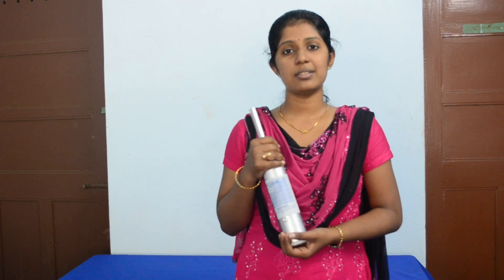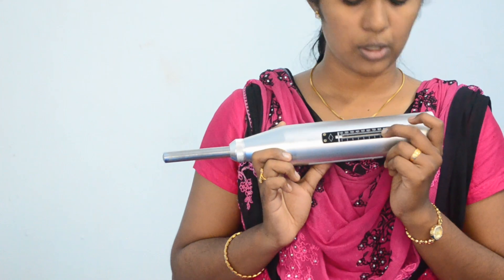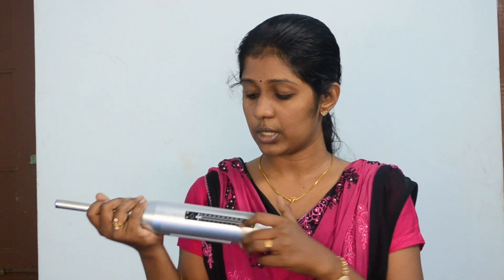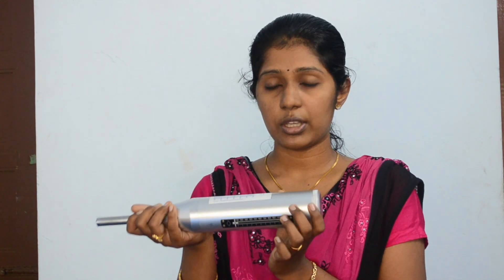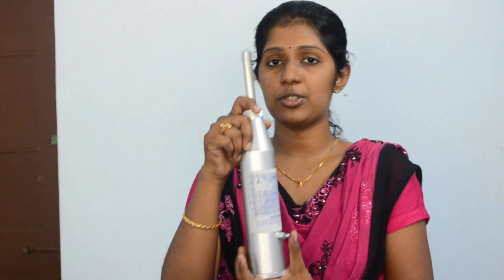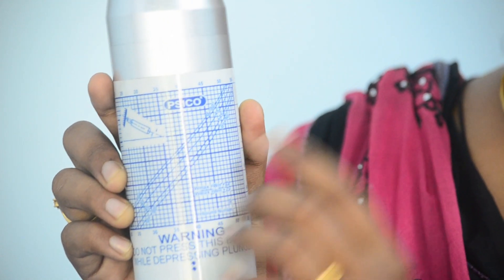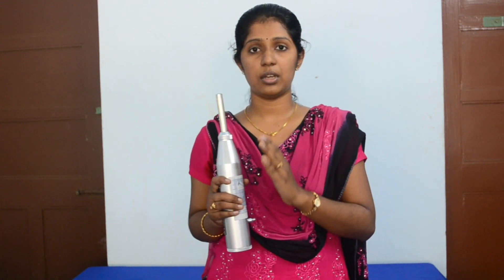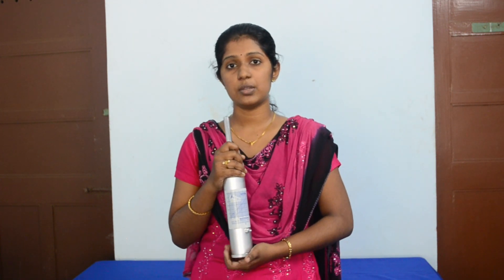Techshore Inspection Services QA/QC : Civil Engineering [Schmidt hammer]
A Schmidt hammer/Swiss hammer/rebound hammer invented by Ernst Schmidt in 1948, a Swiss engineer, is a mechanical device used to measure surface hardness and penetration resistance strength of concrete or rock.

Working Principle
Schmidt rebound hammer works on the priciple that rebound of an elastic mass depend on the surface against which it strikes. The hammer measures the rebound of a spring-loaded and the mass impacting against the surface of the sample.
The device is allowed to hit the concrete surface with a defined energy. The rebounding of the device depends on the surface hardness and penetration resistance strength of concrete and is measured by the test equipment.
The conversion chart could be then referanced to calculate the rebound value which further can be used to calculate the compressive strength of the concrete or test specimen.